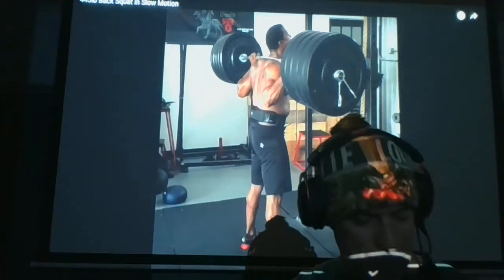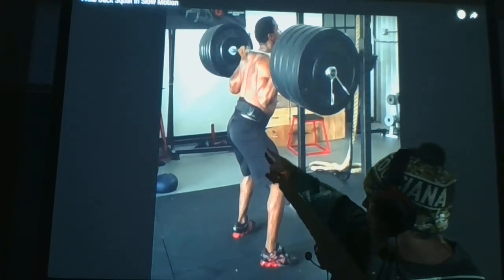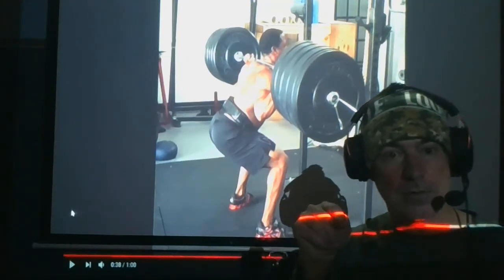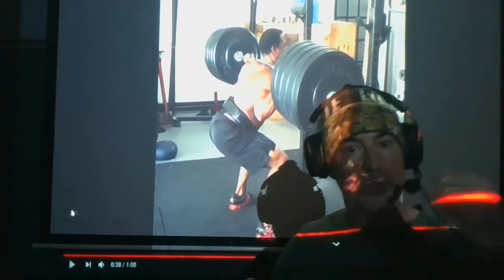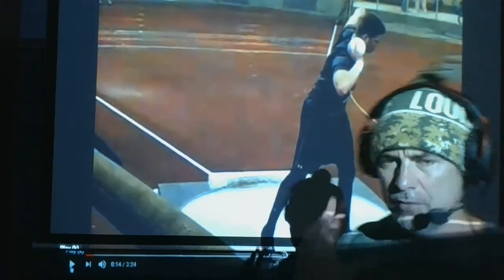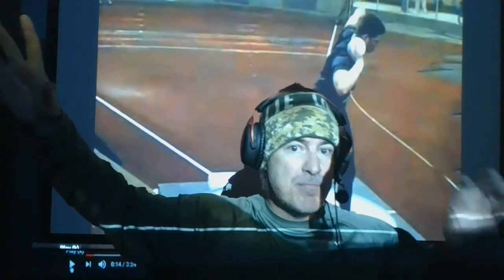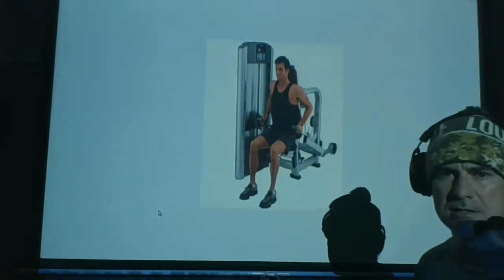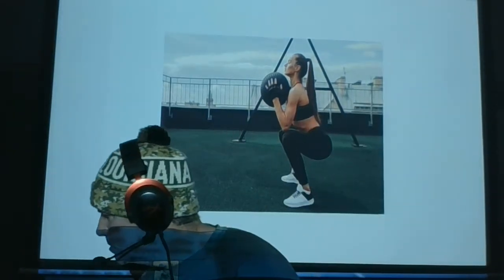KNES 415 Lecture #3 Wed Jan 20th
Development of Concepts
Simultaneous Movements
Sequential Movements
Power Movements